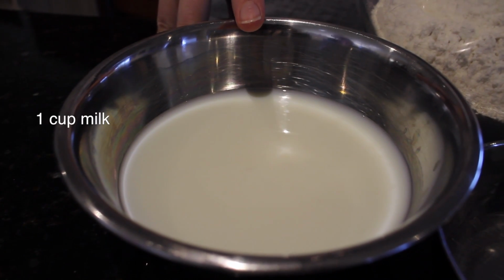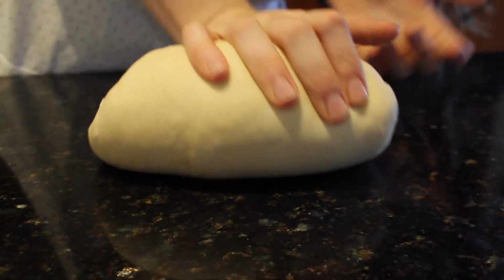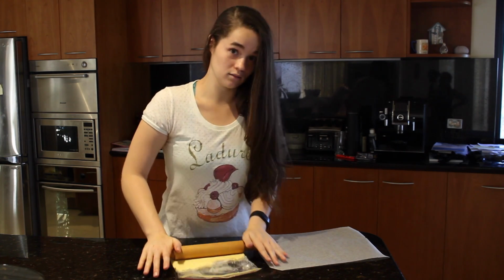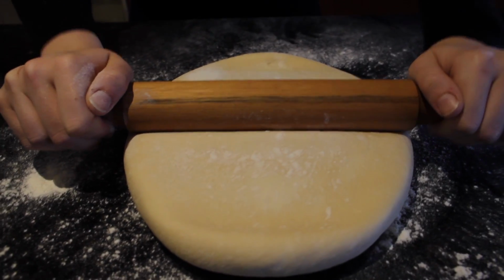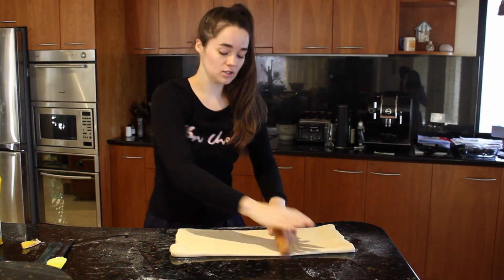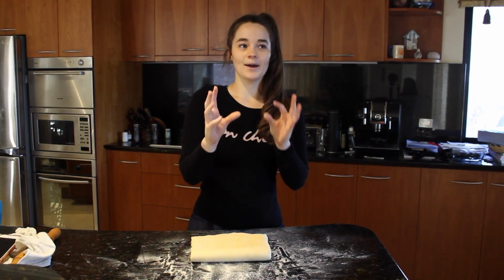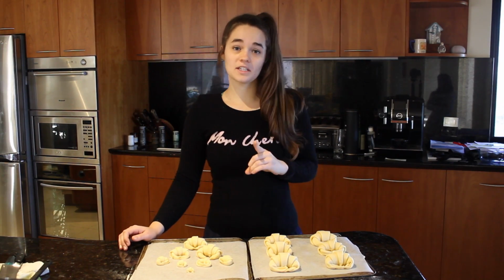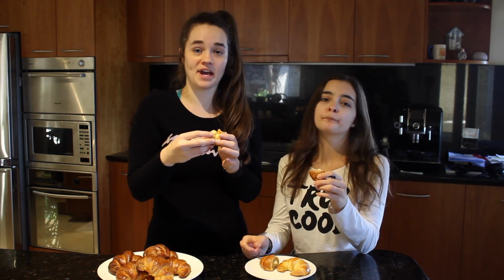Elise's Eats - Ep 67: Croissants (from scratch!)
Hi, welcome to Elise's Eats!

There is a common perception that Croissants are really difficult to make. The reality is, they're not actually that difficult, the process is just quite long. However! Don't be put off! They are SO worth it in the end and you will thank yourself later.

We upload weekly episodes illustrating to you how to make easy and delicious food!
Follow us on Instructables: ElisesEats

Producer, Host & Head Chef: Elise Ecker
Director, Cinematographer & Editor: Flavia Lane Fry